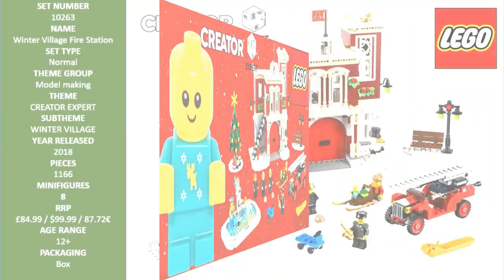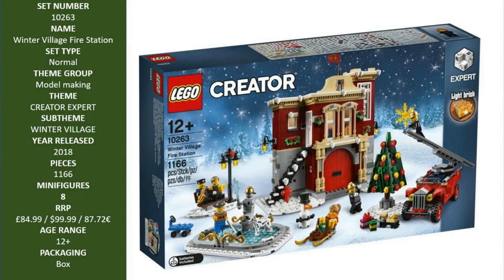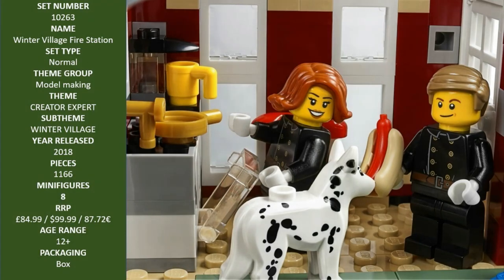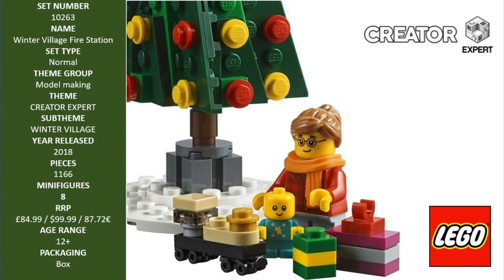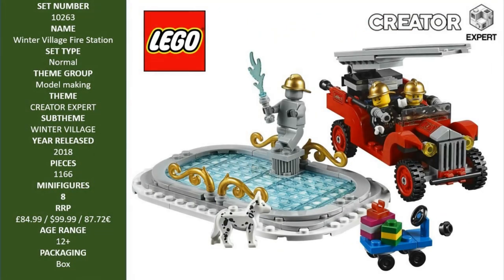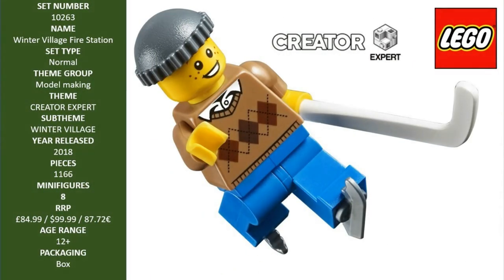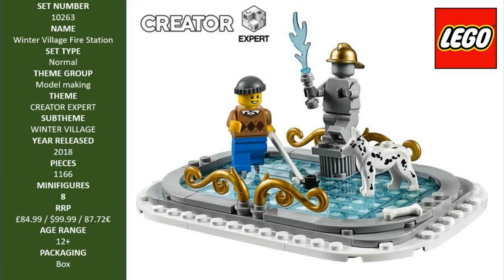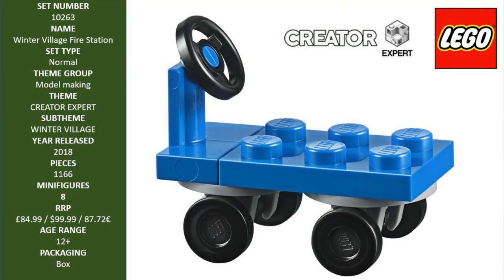Lego Creator 10263 Winter Village Fire Station - Detailed lego review - Not Lego Speed Build Review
Hello Lego fans this Everything You Need To Know About Lego Creator 10263 Winter Village Fire Station - Detailed lego review - Not Lego Speed Build Review

So you don´t miss any new video in the future!

- Lego Creator 10263 Winter Village Fire Station
Amazon UK
ebay uk

-   Welcome to the snowy LEGO Creator Expert 10263 Winter Village Fire Station, where the firefighters are enjoying the calm of the holiday season. This delightful LEGO set features a 2-level, holly-adorned building with an upper-level kitchen, complete with a red telephone, table, fold-down bed and a LEGO light brick. Behind the large red fire station doors, you'll discover firefighting equipment and a fire pole, while outside there's an ice rink with a decorative firefighter statue, a decorated Christmas tree with transparent star and gifts, plus a bench and lamppost. This set also features a classic red fire truck with a turntable ladder, hoses, toolbox and deep-tread tires. Gather the family and bring the magic of the holiday season to your home with this festive LEGO Creator Expert set. Includes 6 minifigures, plus baby and Dalmatian figures, and a brick-built snowman.

Includes 6 minifigures: 3 firefighters, ice hockey player, musician with saxophone and a girl with a scarf, plus a Dalmatian figure, brick-built snowman and a baby figure with a moose sweater.
2-level Winter Village Fire Station comes with an array of brick-built details, including a detailed facade with decorative columns, ornate windows, large red garage doors and holly decorations, plus an ice skating rink with firefighter statue, decorated Christmas tree with transparent star, sleigh, bench, lamppost and a LEGO light brick.
Also includes a classic red fire truck with a turntable ladder, hoses, toolbox and deep-tread tires.
Ground level features a garage area with a fire pole and firefighting equipment.
Upper level interior features a cozy kitchen with red telephone, coffee maker, dining table, radio, dog bed and a fold down bed for a firefighter.
Raise the fire truck ladder and help the firefighters decorate the tree.
Build a cute snowman with a cool top hat.
Light up the fire station windows with the LEGO light brick!
Gather the family and bring the magic of the holiday season to your home with this festive LEGO Creator Expert set.
Accessory elements include ice skates, a hockey stick, gold-colored helmets, saxophone, hot dog and bun, dog bone, toolbox and tools.
This festive set includes over 1,160 pieces.
New-for-October-2018 decorated elements include a classic firefighter uniform and an adorable baby sweater.
Collect the rest of the Winter Village! Build the Exclusive Fire Station and add the Winter Holiday Train and the Winter Village Station.
New-for-October-2018 special elements include a 1x2 rounded plate, 2x2 plate with reduced knobs, 1x1 plant and 1x1 flower elements.
Fire Station measures over 9  inch (23cm) high, 9 inch (25cm) wide and 5 inch (14cm) deep.
Fire truck measures over 2 inch (6cm) high, 1 inch (4cm) wide and 5 inch (13cm) deep.

* LEGO, the LEGO logo, the Minifigure, and the Brick and Knob configurations are trademarks of the LEGO Group of Companies.